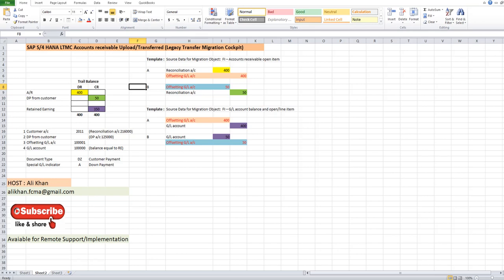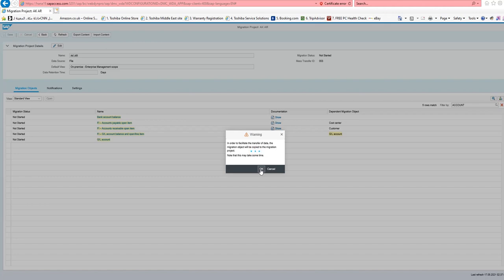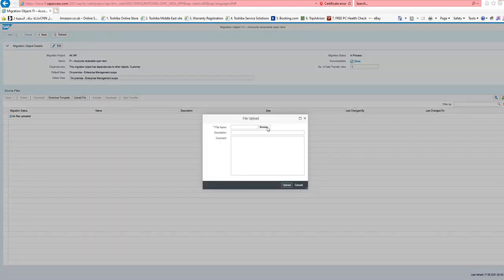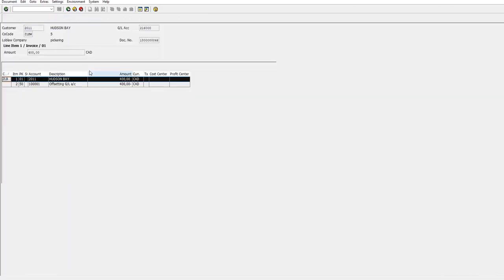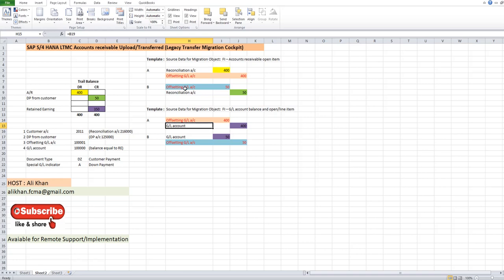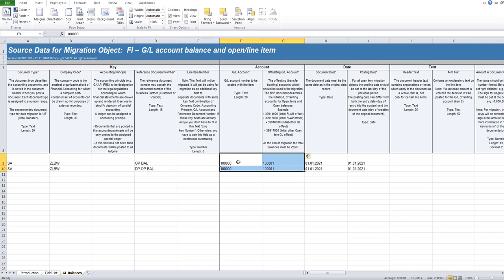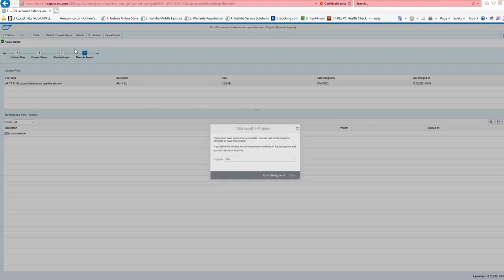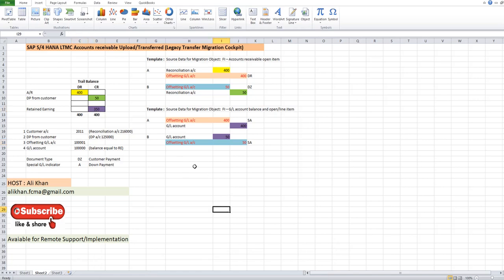SAP S/4 HANA LTMC Accounts receivable Upload/Opening Balance /TB (Legacy Transfer Migration Cockpit)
In this video you will learn how to upload customers opening balancing in S/4 Hana through LTMC.

Template For AR
Source Data for Migration Object:  FI – Accounts receivable open item

Template For GL
Source Data for Migration Object:  FI – G/L account balance and open/line item